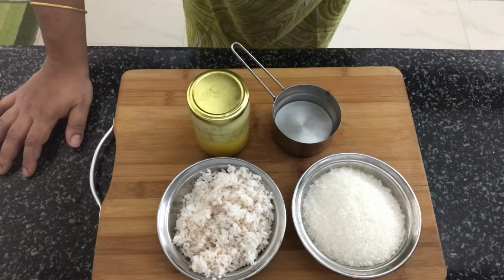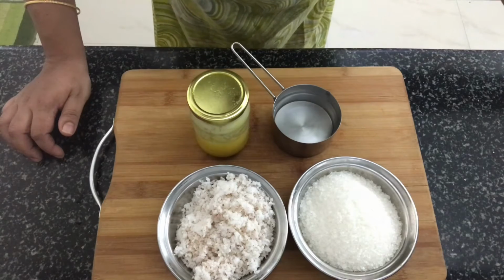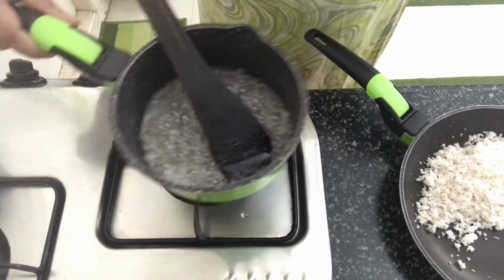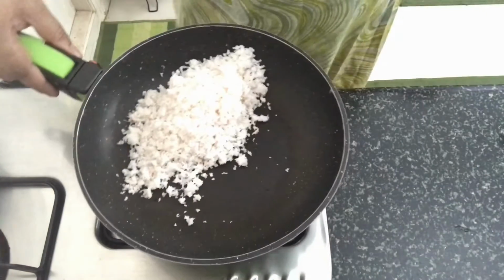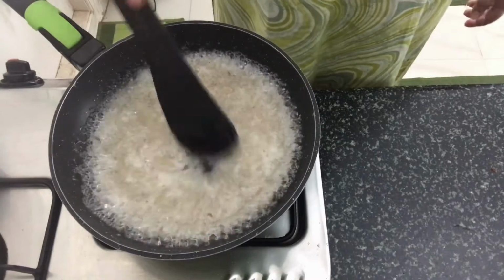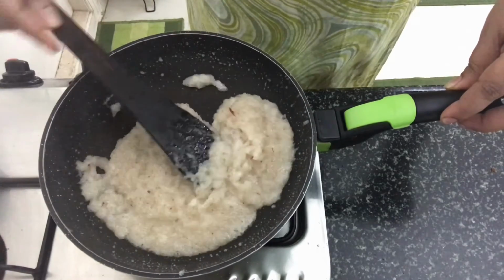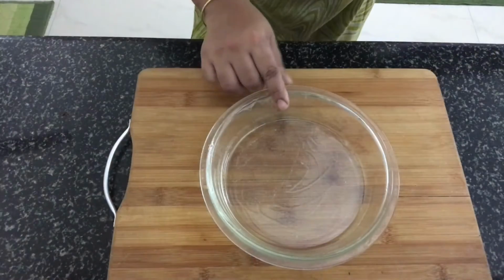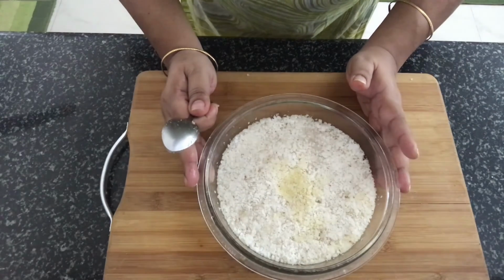Coconut burfi|Coconut barfi|4 ingredients recipe|Indian sweet recipe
Just 4 ingredients sweet recipe - Coconut burfi

Ingredients
1 heaped cup finely grated coconut
1 heaped cup sugar
2/3 cups water
Ghee for greasing plate

Method
1. Prepare syrup with sugar and water to 2 1/2 thread consistency.
2. Warm coconut in heavy saucepan, pour in the syrup.
3. Stir well and cook till soft lump forms.
4. Spread in a greased plate. Cool.
5. Cut into squares.

Do try at home and let me know how it turned out.

I am Sandhya or Sandy a big time foodie and i am out to explore indian food  through this channel.